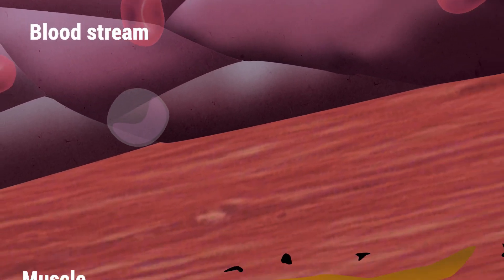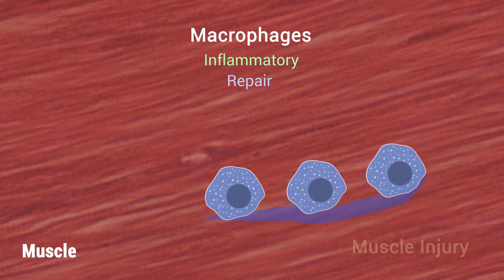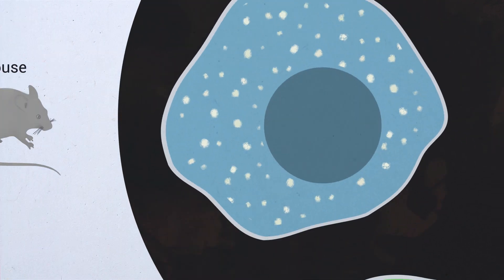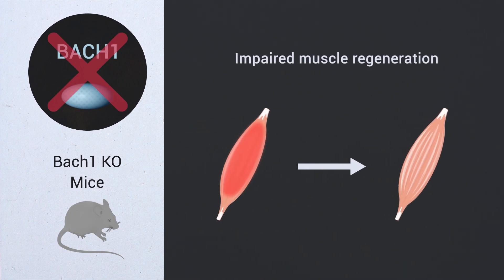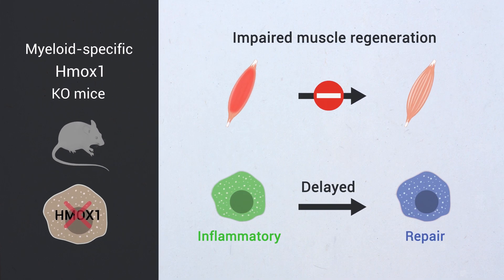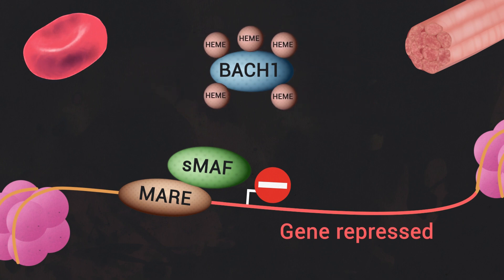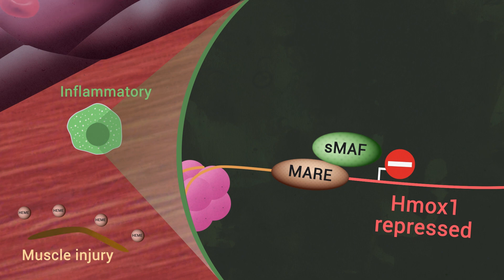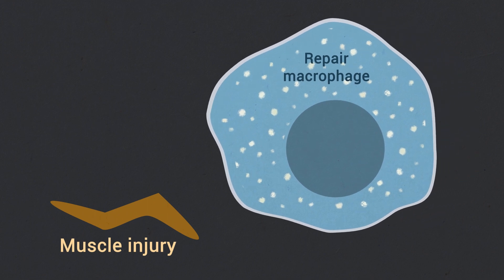The BACH1-HMOX1 axis is indispensable for macrophage subtype specification and muscle regeneration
ARTICLE
Title: The BACH1-HMOX1 regulatory axis is indispensable for proper macrophage subtype specification and skeletal muscle regeneration.

Authors: Andreas Patsalos, Petros Tzerpos, Laszlo Halasz, Gergely Nagy, Attila Pap, Nikolas Giannakis, Konstantina Lyroni, Vasiliki Koliaraki, Eva Pintye, Balazs Dezso, George Kollias, Charalampos G. Spilianakis and Laszlo Nagy.

VIDEO ABSTRACT
Production Company: In Motion Science (IMS), 2019